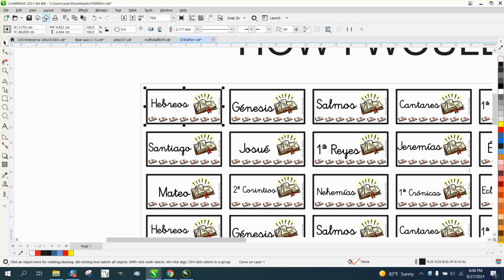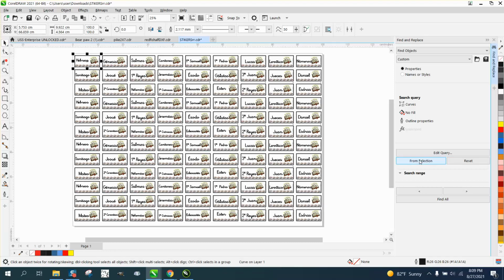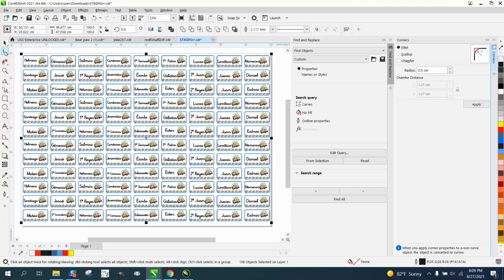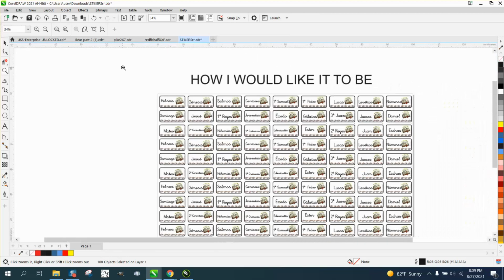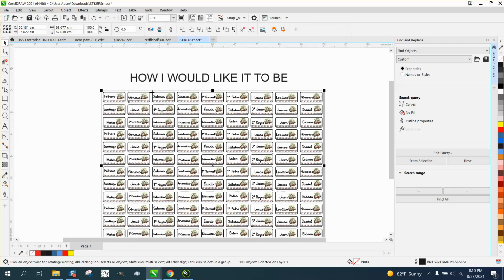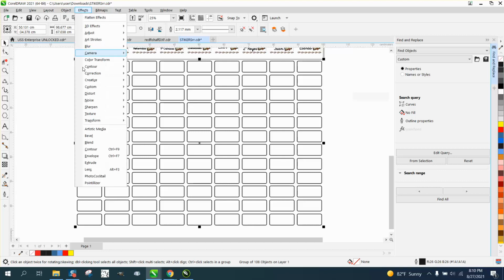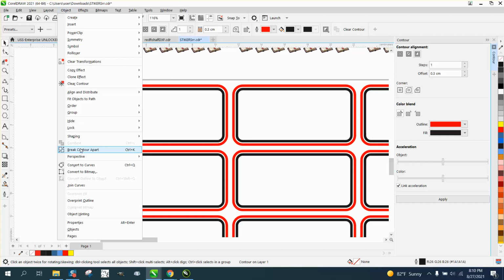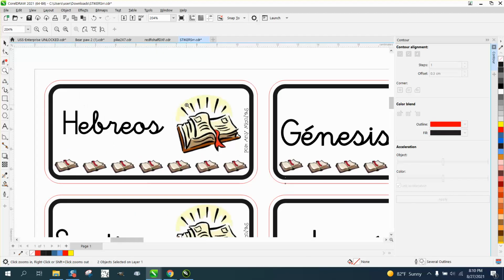Corel Draw Tips & Tricks Cut line around a LOT of items all at once Part 3 Change Corners